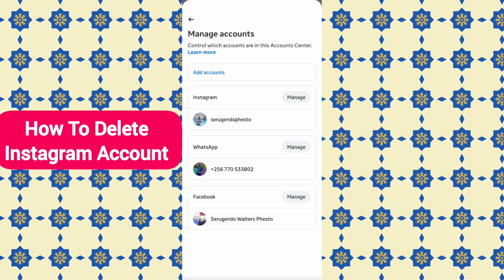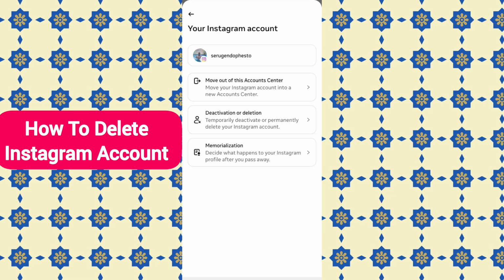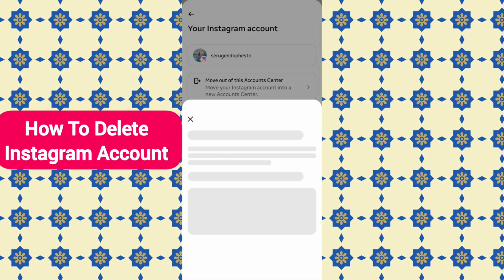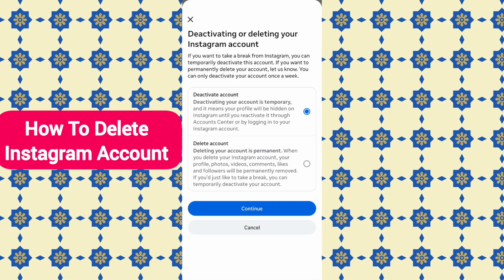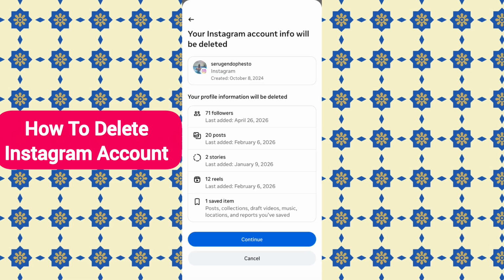How To Delete Instagram Account On Android Phones - Step By Step Tutorial